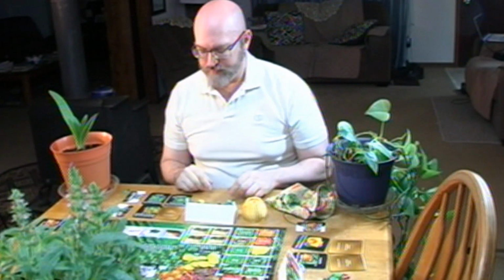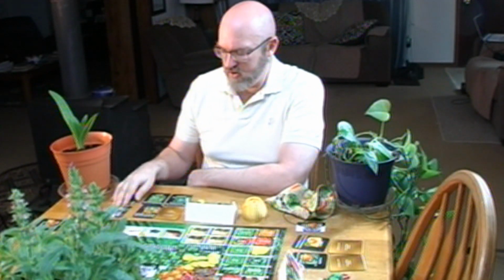OOF DAH Premium 71: Risk vs Reward